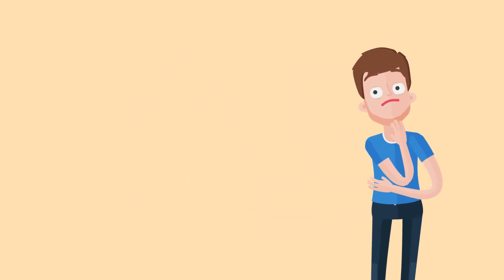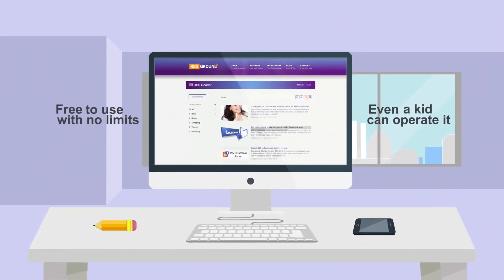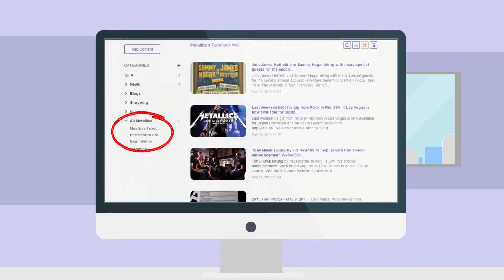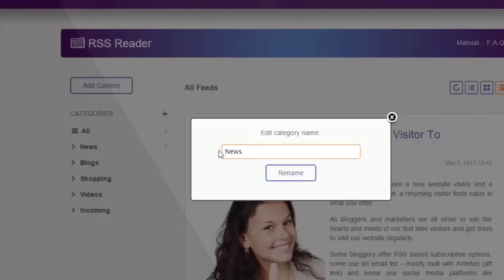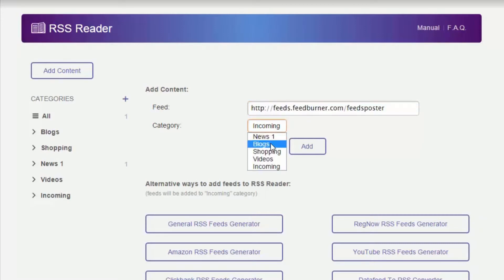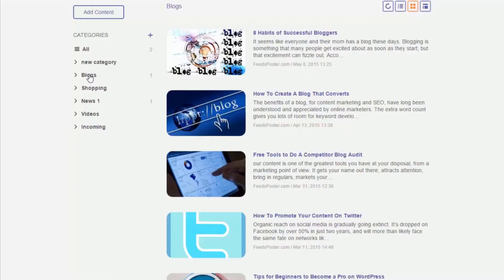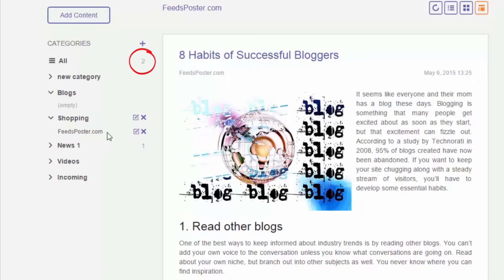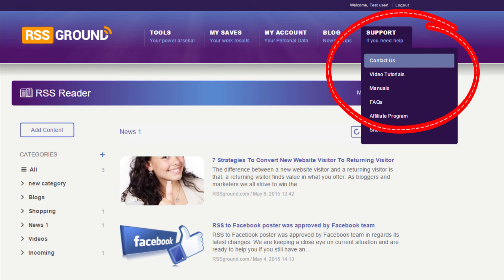RSS Reader - why and how to use (RSSground.com)